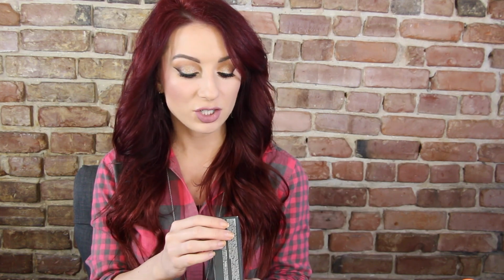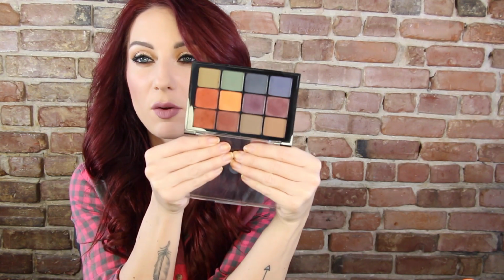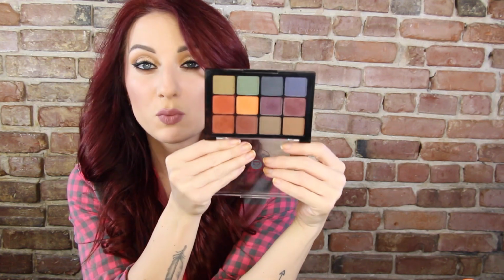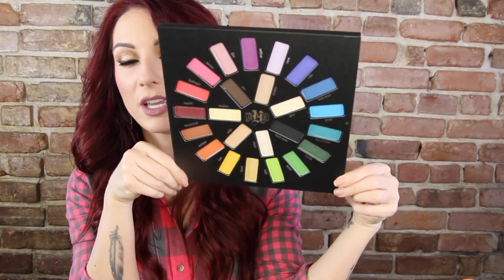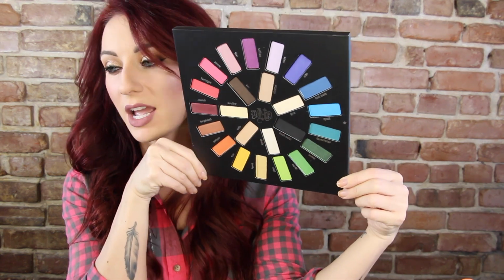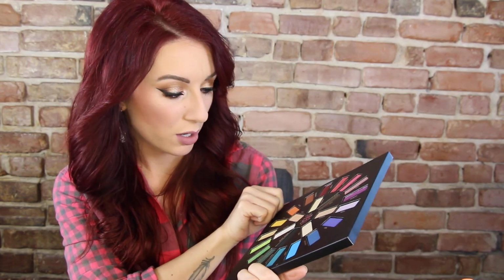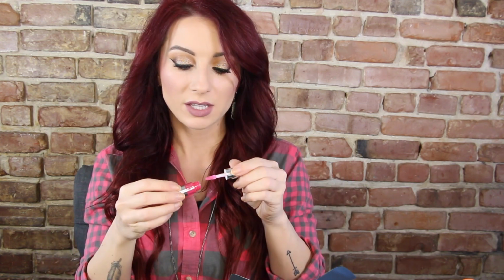Sephora VIB Haul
➳Any set (except Octowand) $88 w/Code: SUMMERSET (Expires 8/20)

FAQS
Camera: Canon Rebel T4i
Hair Color: I get my hair professionally colored. The current combo is: Kenra 3oz 6RR + 1.5 oz 6VR.